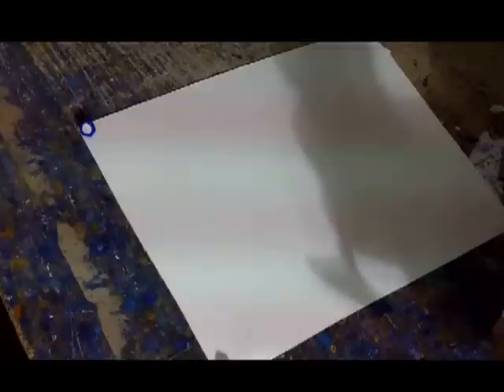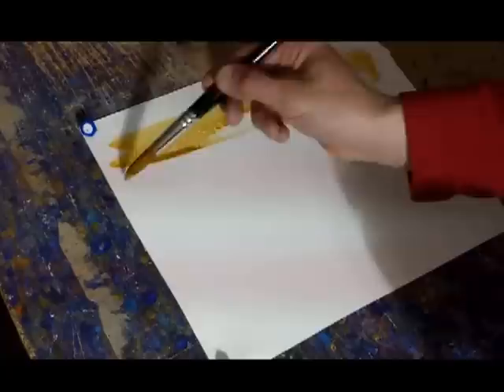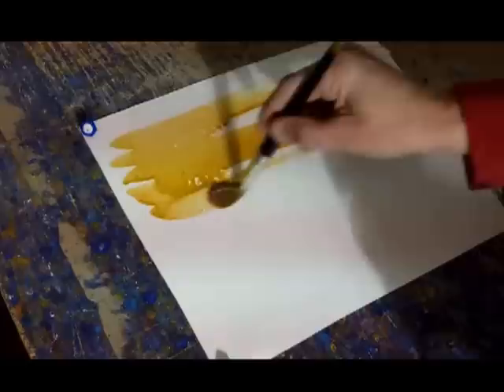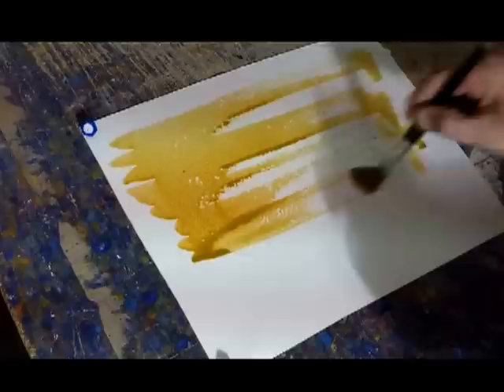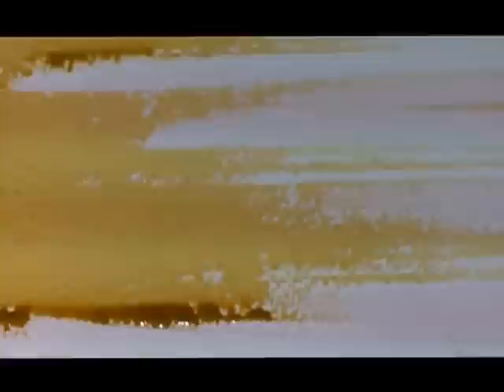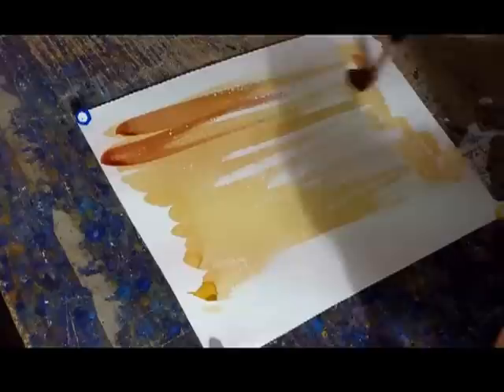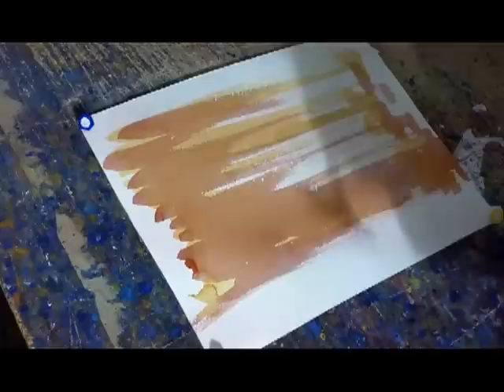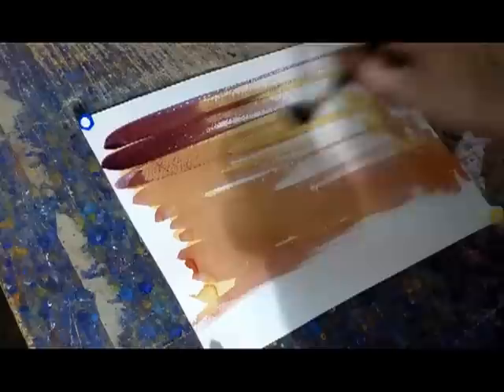Watercolour Demonstration by M J Forster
Water colour artist M J Forster explains the basic principles behind a dry brush watercolour technique. Highlighting the role of a rough paper, brush pressure speed and paintloading. This is a great technique for all abilities although it takes a little practice.

This video is specific to the novice painter but may be useful to those more advanced. For more information on M J Forster visit him on twitter or his very informative website where his unique painting style is explained in full